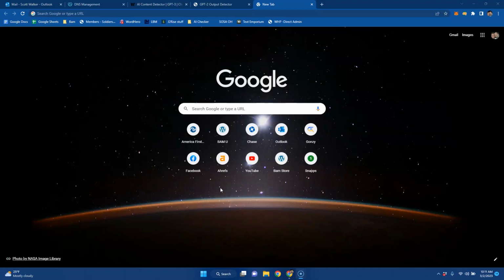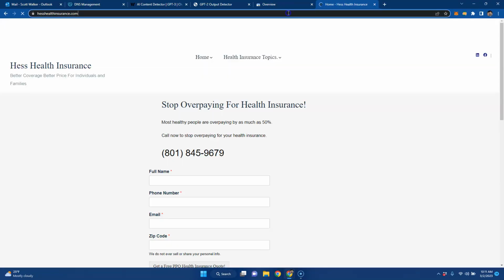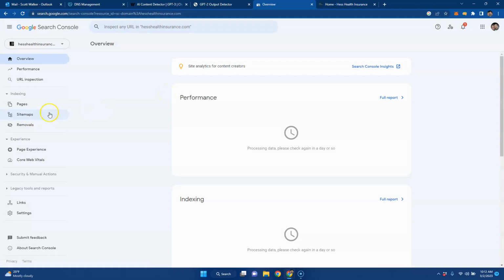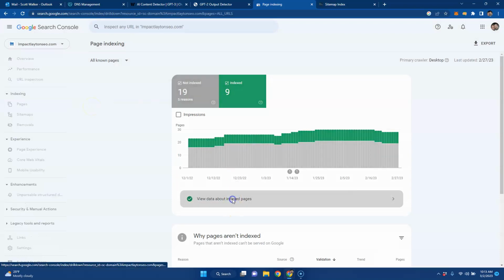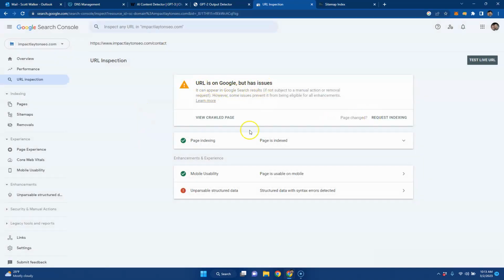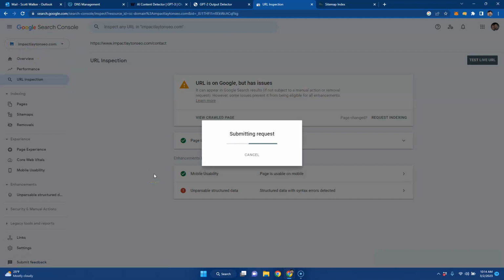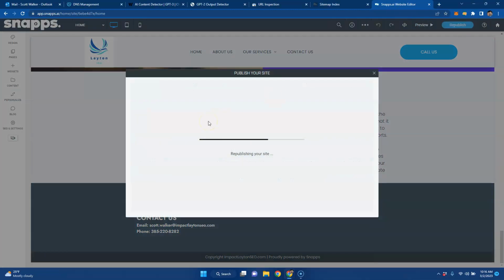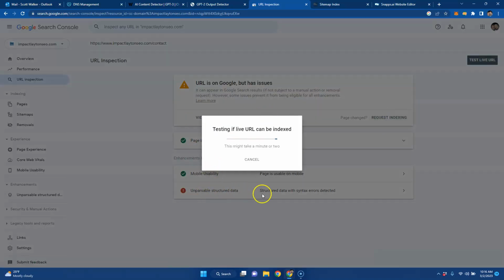How to index pages on your website.